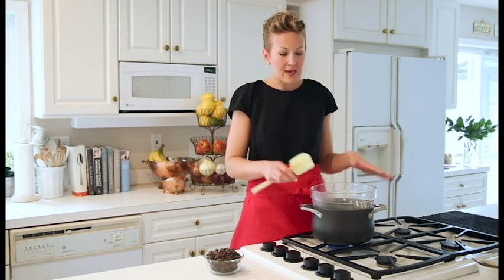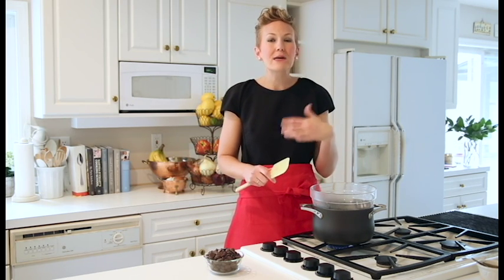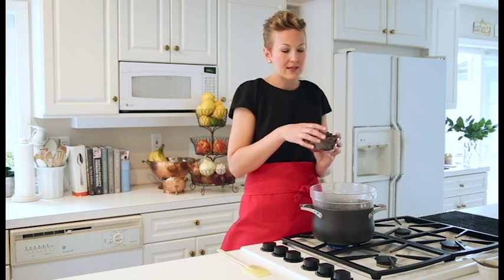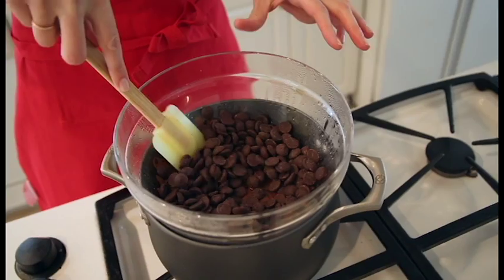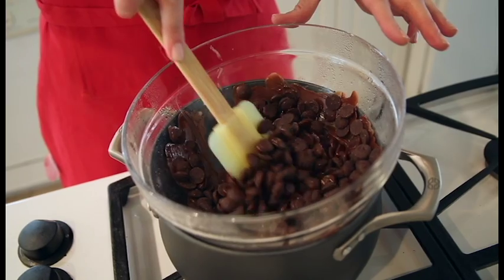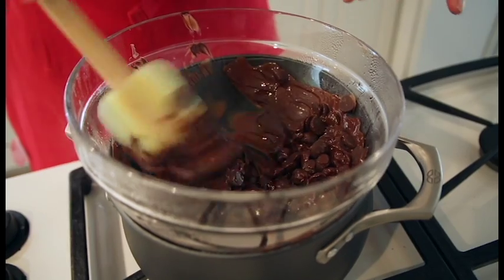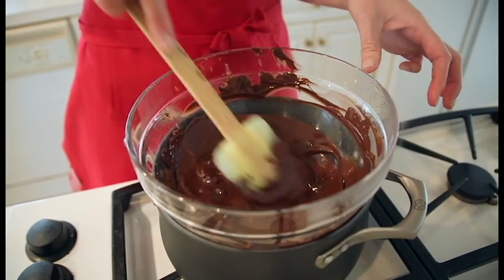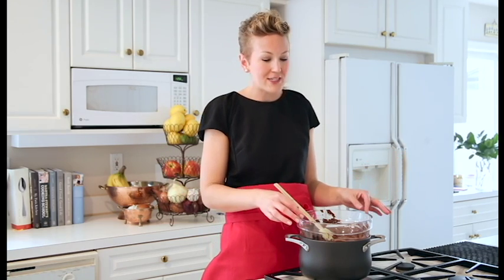How to use a Double Boiler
Ever wonder what a double boiler is let alone how to set one up? Today, I answer all your burning questions! Come join me!